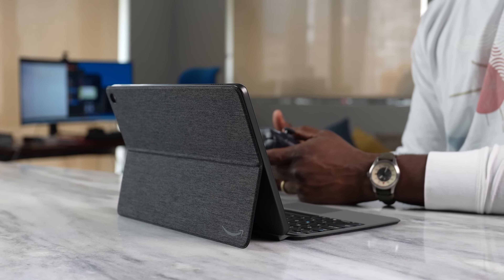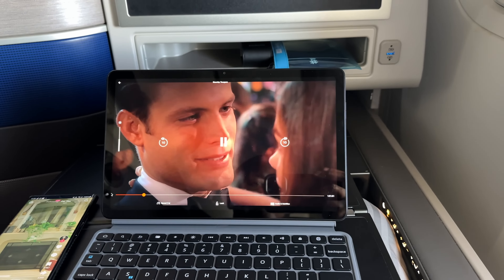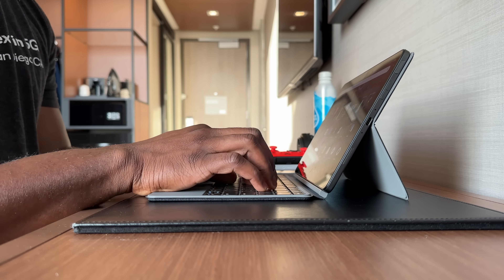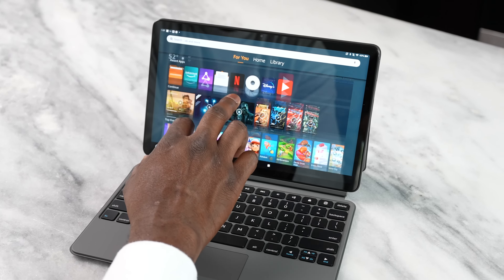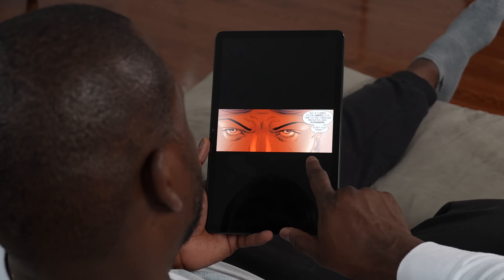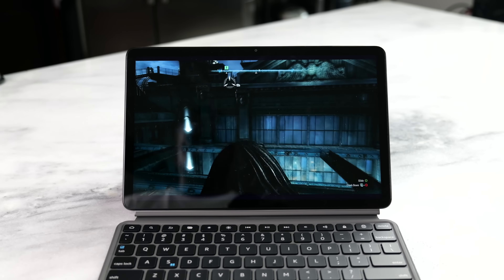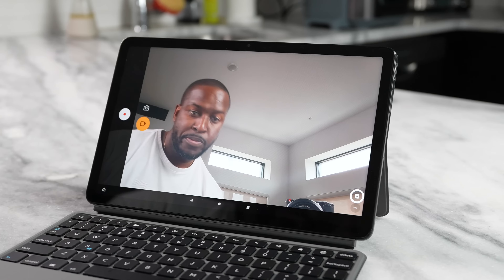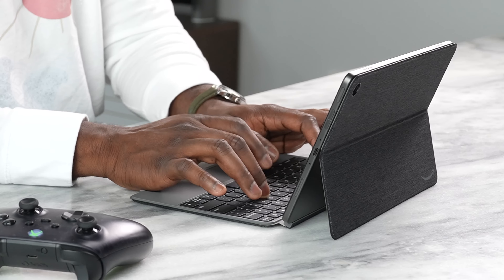New Amazon Fire Max 11 🔥🔥